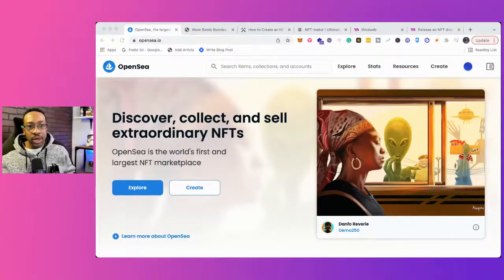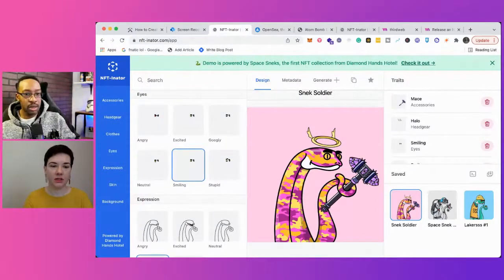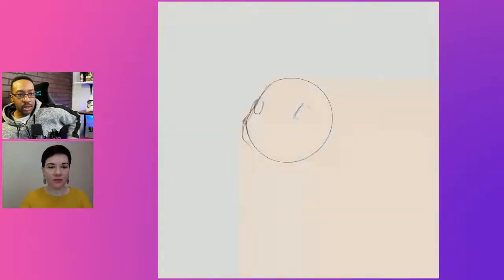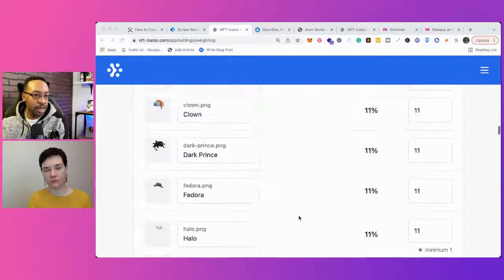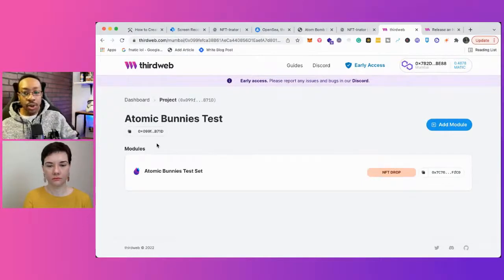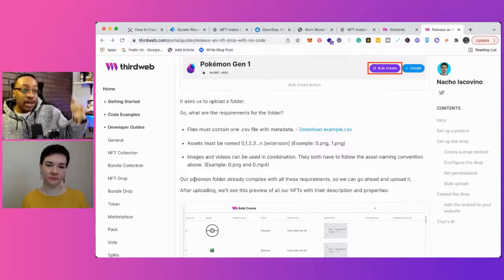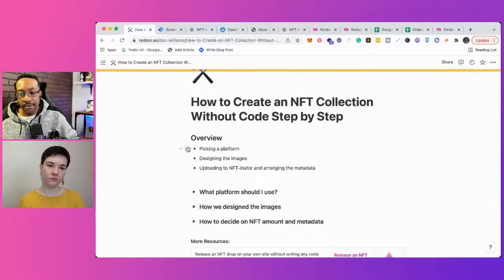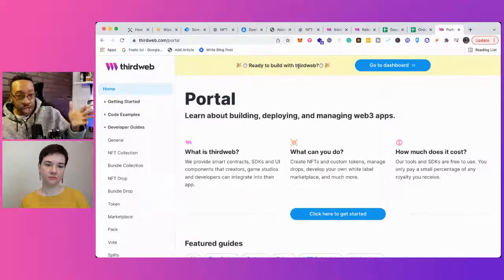How to Create an NFT Collection Without Code Step by Step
We walk you through How to Create an NFT Collection Without Code Step by Step.